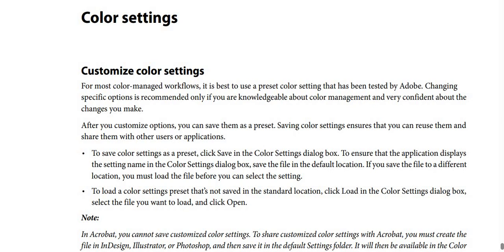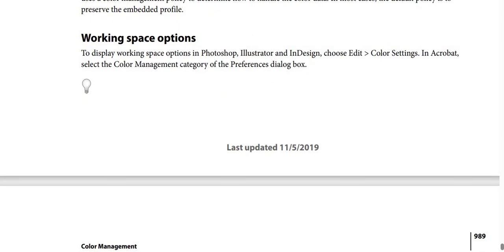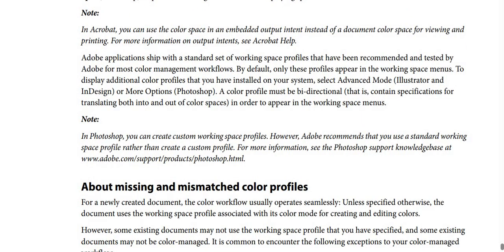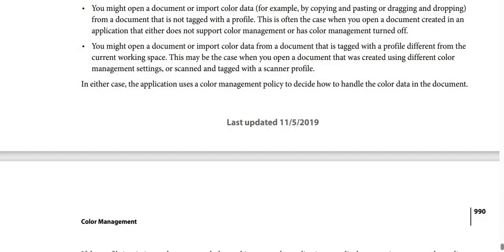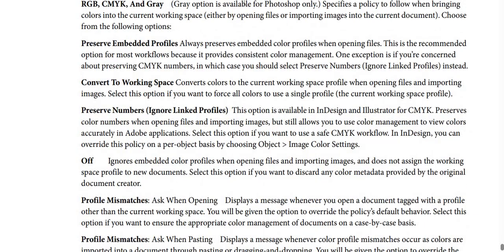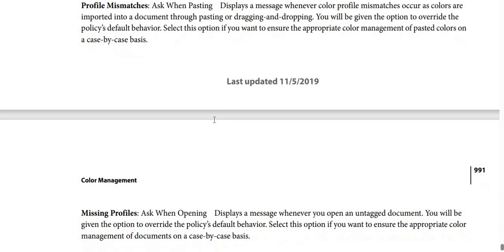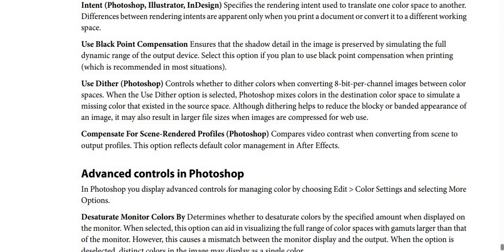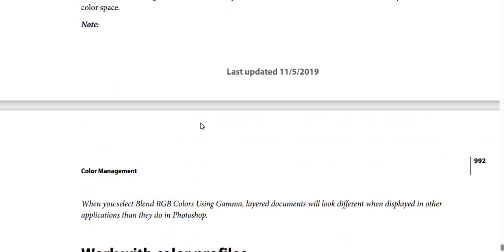How To Optimize Color Settings | Adobe Photoshop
Learn How To Optimize Color Settings In Photoshop
Learn about color management and customizing color settings in Photoshop

Customize color settings
For most color-managed workflows, it is best to use a preset color setting that has been tested by Adobe. Changing specific options is recommended only if you are knowledgeable about color management and very confident about the changes you make.

After you customize options, you can save them as a preset. Saving color settings ensures that you can reuse them and share them with other users or applications.

To save color settings as a preset, click Save in the Color Settings dialog box. To ensure that the application displays the setting name in the Color Settings dialog box, save the file in the default location. If you save the file to a different location, you must load the file before you can select the setting.
To load a color settings preset that’s not saved in the standard location, click Load in the Color Settings dialog box, select the file you want to load, and click Open.
Color working spaces
A working space is an intermediate color space used to define and edit color in Adobe applications. Each color model has a working space profile associated with it. You can choose working space profiles in the Color Settings dialog box.

A working space profile acts as the source profile for newly created documents that use the associated color model. For example, if Adobe RGB (1998) is the current RGB working space profile, each new RGB document that you create will use colors within the Adobe RGB (1998) gamut. Working spaces also determine the appearance of colors in untagged documents.

If you open a document embedded with a color profile that doesn’t match the working space profile, the application uses a color management policy to determine how to handle the color data. In most cases, the default policy is to preserve the embedded profile.